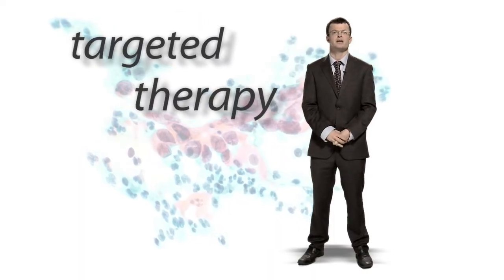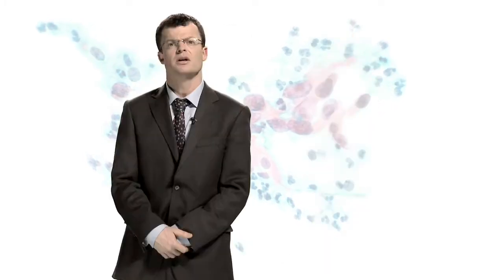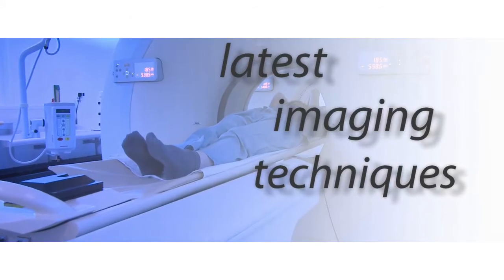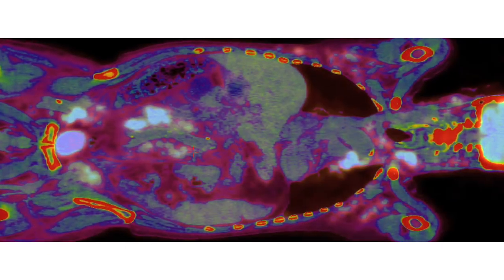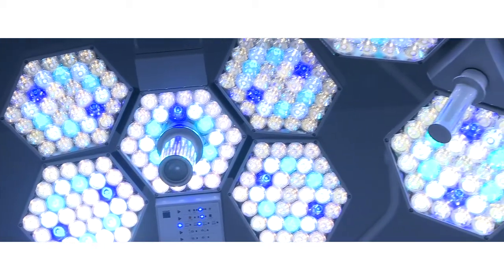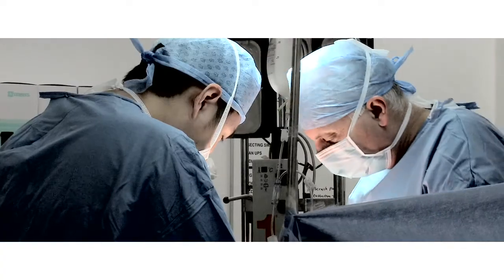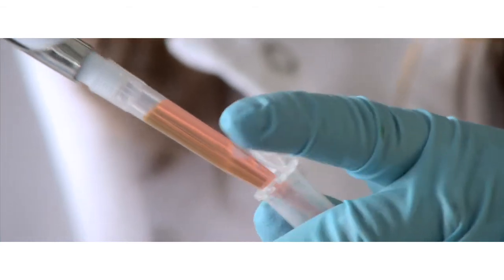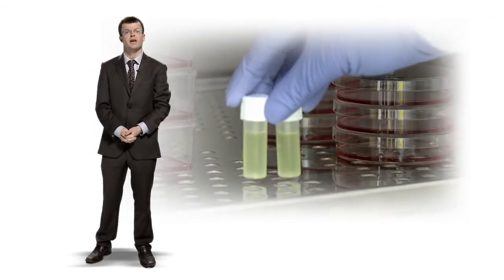Kidney cancer - Advice to patients - Barts Cancer Centre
Consultant Medical Oncologist, Dr Tom Powles, explains the treatments available for patients diagnosed with kidney cancer.  He talks about the novel therapies available at Barts Cancer Centre, as well as how to be referred here.